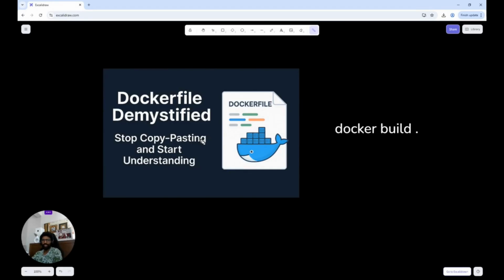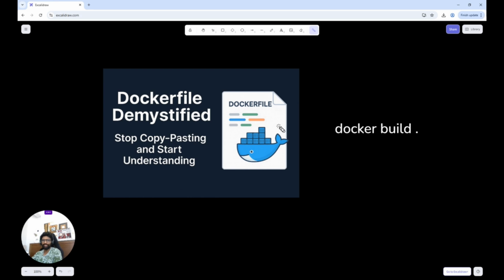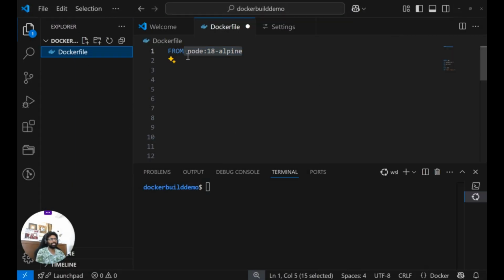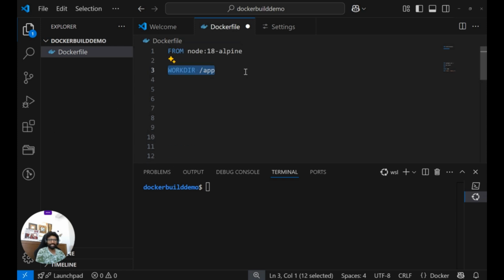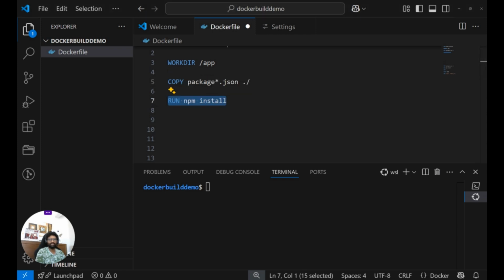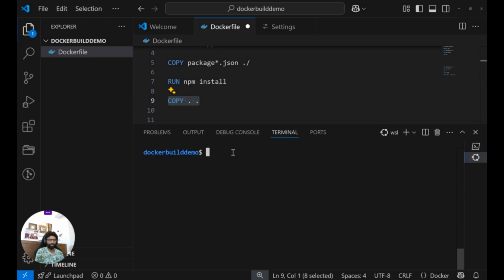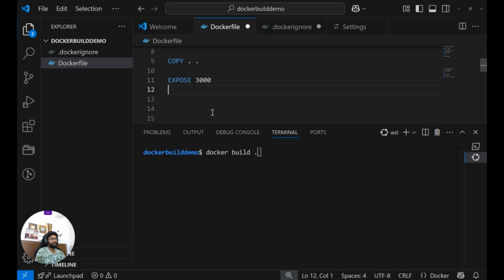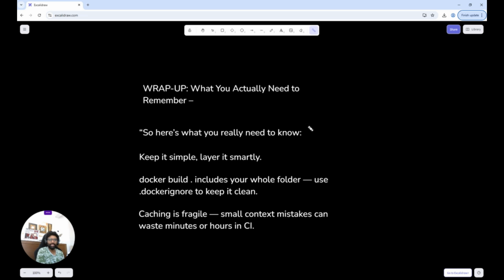Dockerfile Tutorial (STOP Copy-Pasting!) | Build Faster, Smarter Docker Images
Most developers copy-paste Dockerfiles and run docker build . without really knowing what’s happening under the hood.

In this step-by-step breakdown, I’ll walk you through a real-world Dockerfile — line by line — and show you:

✅ What each instruction actually does (FROM, COPY, RUN, CMD, etc.)
✅ The hidden danger of docker build .
✅ Why your builds are slow (hint: it’s your build context)
✅ How to use .dockerignore to fix CI performance
✅ Simple best practices that save HOURS in the pipeline

Whether you're new to Docker or just tired of slow builds and flaky cache issues, this video is your no-BS guide to writing better Dockerfiles — fast.

💬 Drop a comment if you’ve ever debugged a 10-minute build caused by a missing .dockerignore.